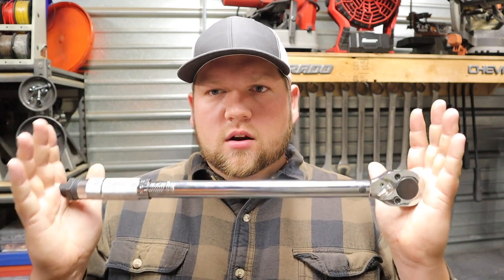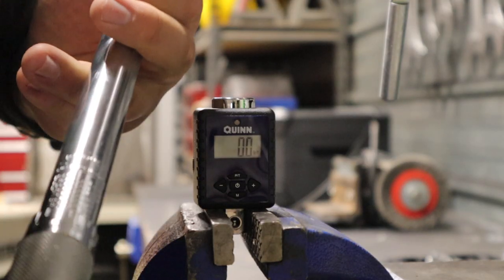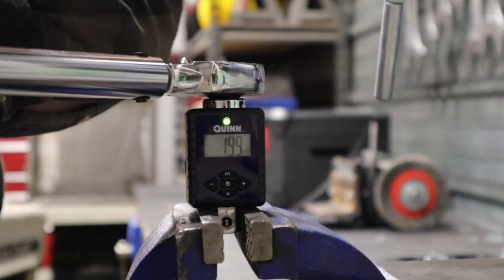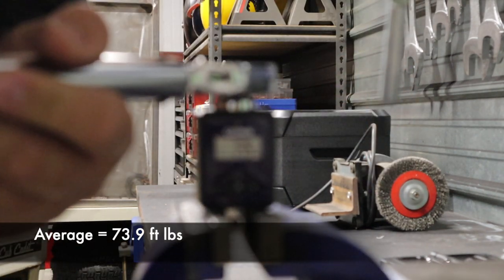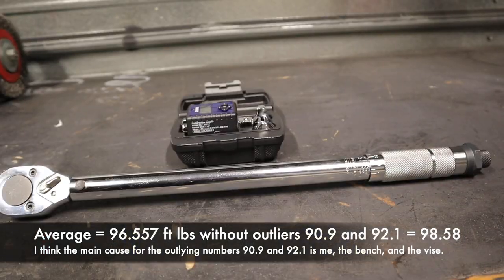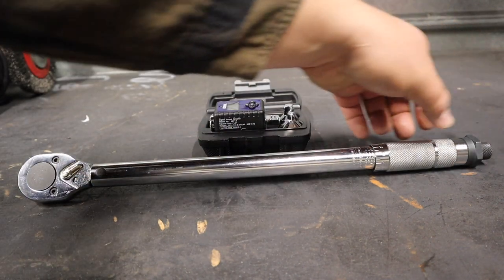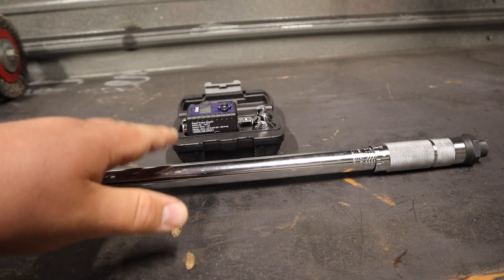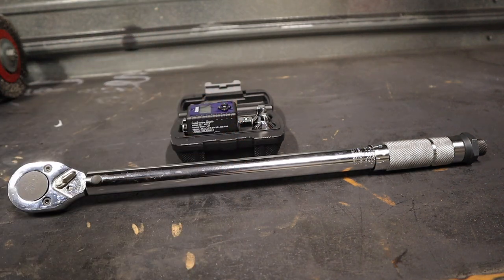Pittsburgh 1/2 in Drive Click Type Torque Wrench - Accuracy Test and 2 Year Review (Harbor Freight)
Looking for a decent torque wrench? The Pittsburgh 1/2 in drive torque wrench from Harbor Freight is really a decent torque wrench at any price, for $10 its an absolute STEAL! It's not the best wrench on the market. It's not perfectly accurate, but it its pretty close for non critical parts. I test the Pittsburgh 1/2 in torque wrench after owning it for a few years and its still within spitting distance of the desired setting. Its not going to be better quality than your Snap-On, probably won't hold calibration quite as long, but its worth it. I believe all the highly inaccurate torque readings were human error, so forgive me for that. Hope you enjoy another Harbor Freight Tool review from my channel!